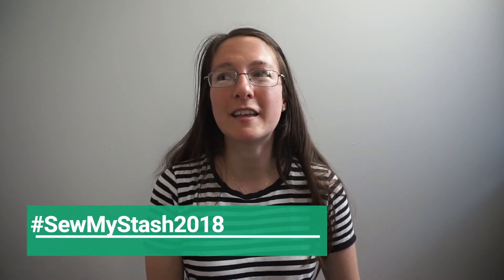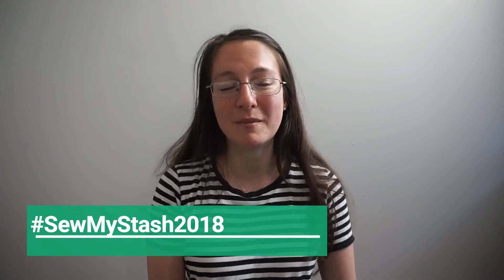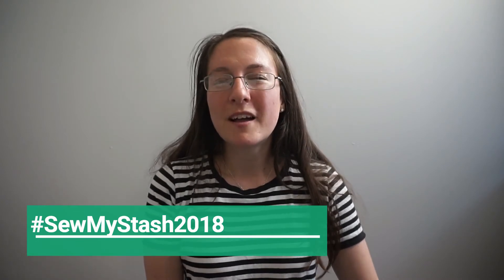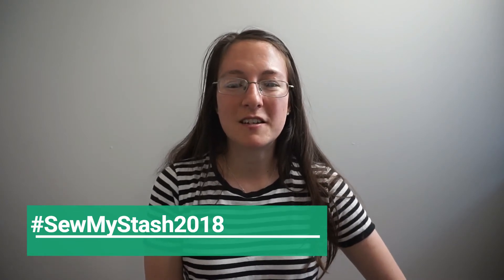SewMyStash2018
Hi Guys! I hope you all find this challenge interesting and plan on joining me :)

Dates: March 20 - April 19
Rules: Only sew items using fabric from your stash

Don't forget to use the hashtag sewmystash2018 on Instagram so I can see what amazing things you all have been making :)

AMAZING FABRIC STORE
Sew E-Z Too
2956, 603 W Garland Ave